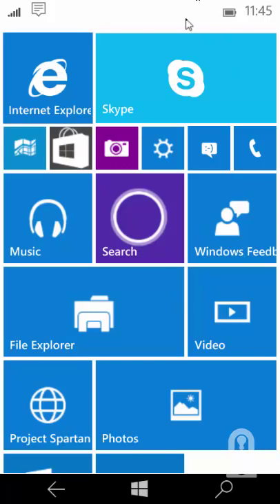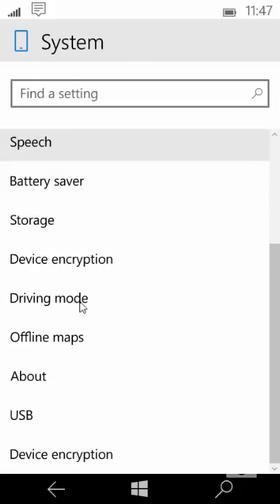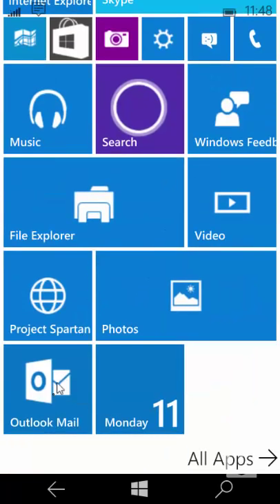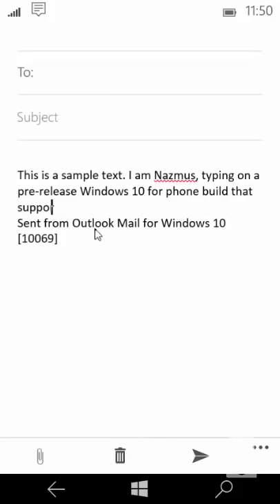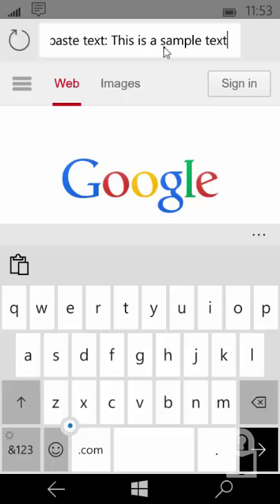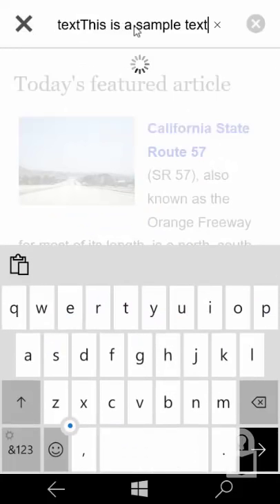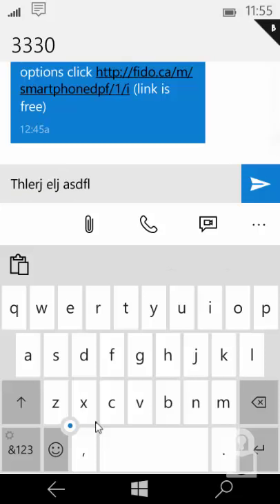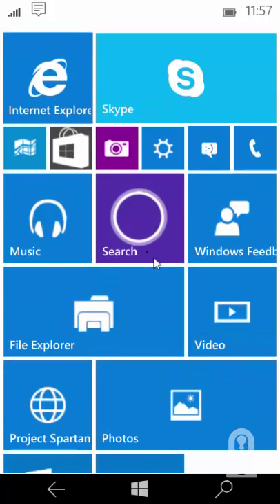Using Windows 10 for Mobile with Keyboard & Mouse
I played with a build of Windows 10 Mobile for Phones using only a keyboard and mouse interface. I had no touch screen available to me at my disposal. During the process, I noticed some interesting things:

 • Windows Phone renders a mouse pointer when using a mouse.
 • Windows Phone treats mouse differently than touch.
 • When using a mouse, you get a scroll bar inside universal apps, similar to that on the PC.
 • Hovering over items shows tooltips, same as it does on a PC.
 • You can navigate the Start screen using the arrow keys on your keyboard
 • You can press the Windows Key on your keyboard to get to the Start screen.
 • You can press the Escape (ESC) key on your keyboard to go back a page.
 • You can use the arrow keys, Page Up, Page Down, Home, and End keys on your keyboard to scroll web pages.
 • You can use Keyboard shortcuts to cut, copy, select, and delete text
There is a Mouse and Touchpad setting to select the Primary mouse button.